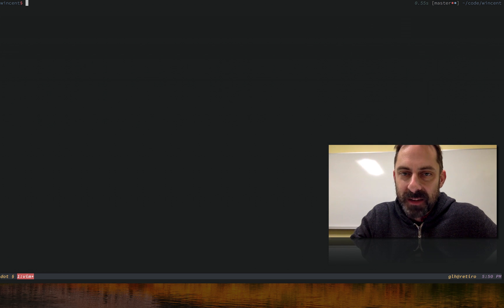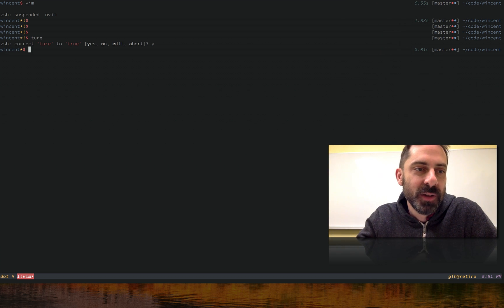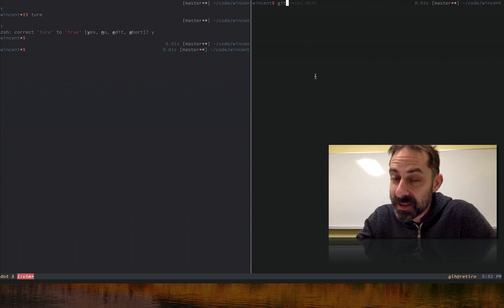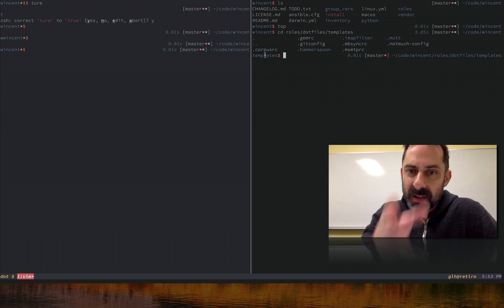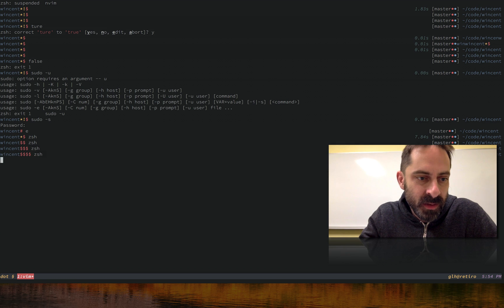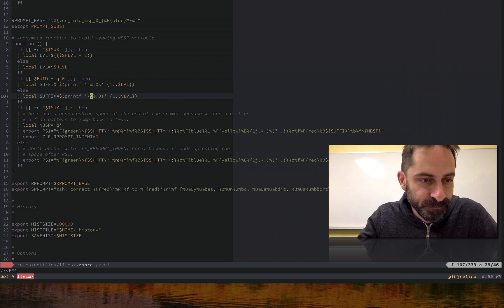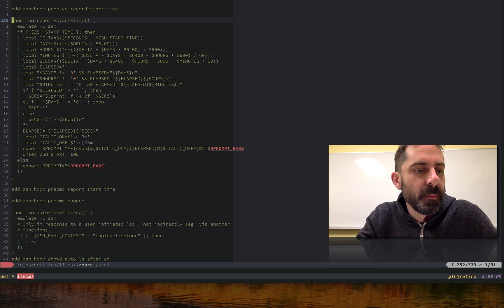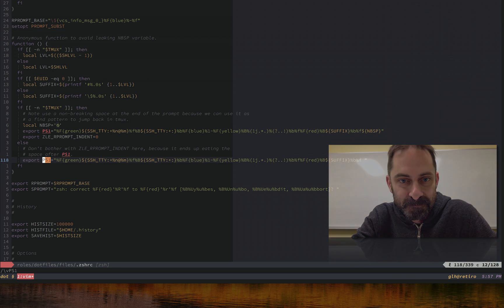Vim screencast #69: zsh prompts